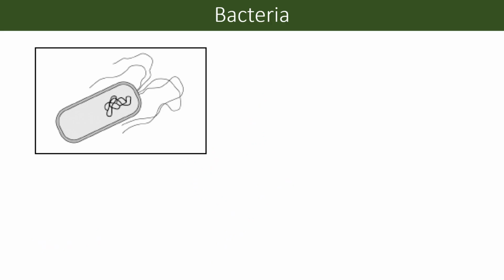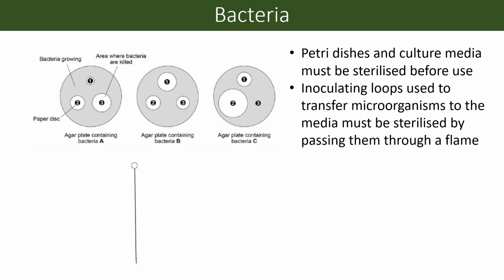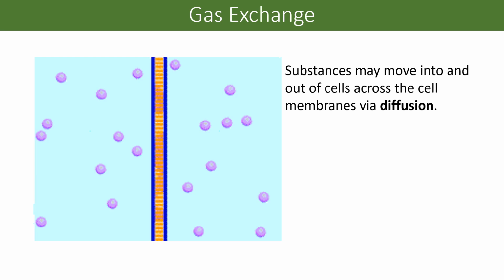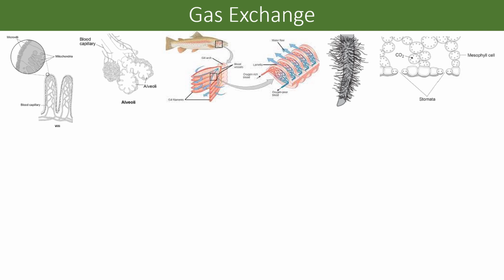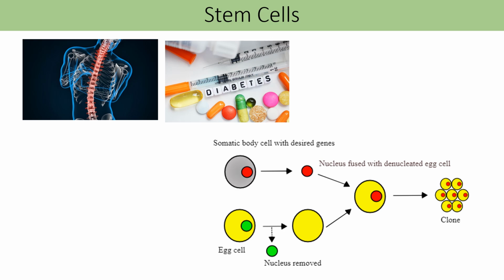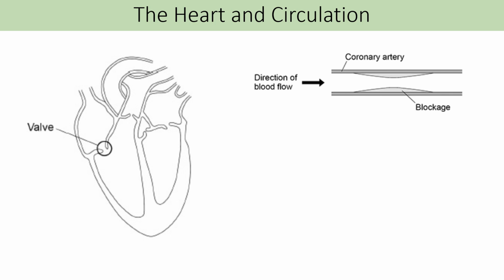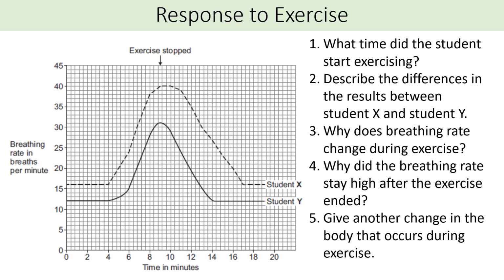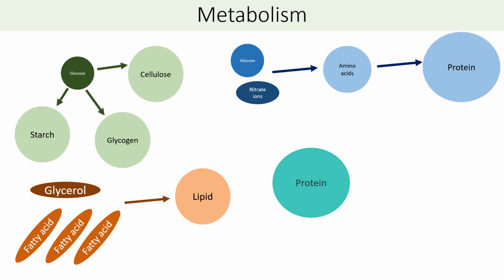Y11 Biology Paper 1 Separate/Triple Science - Tuesday 16th May - Predictions Walkthrough